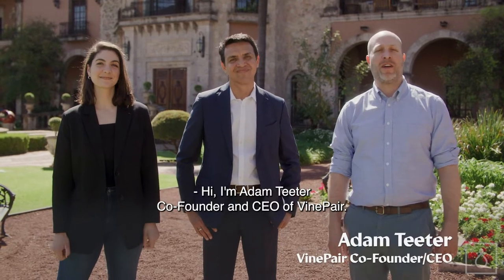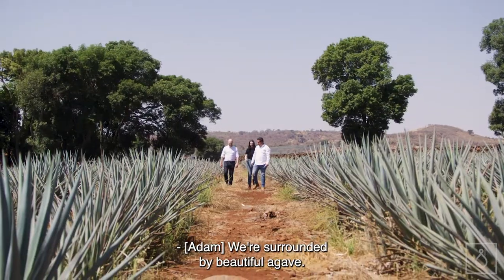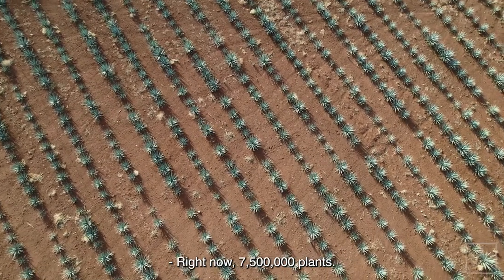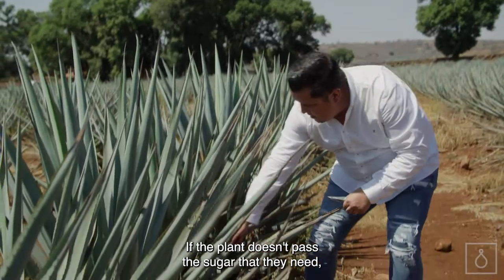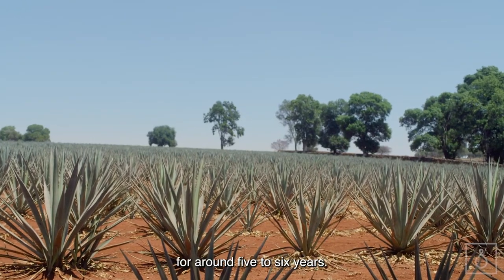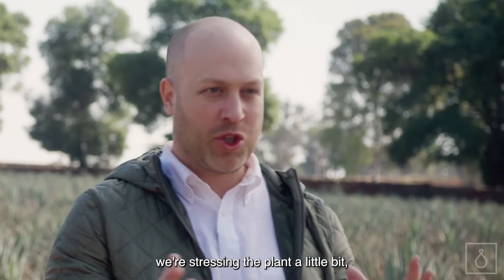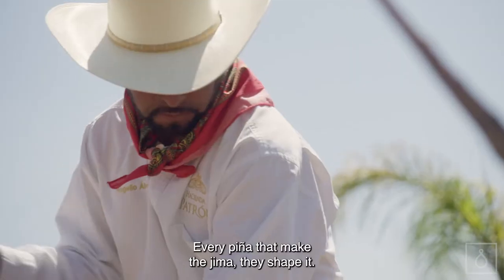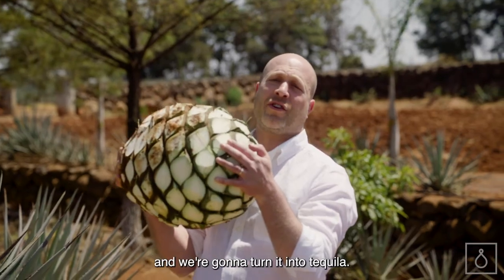How Patrón Tequila Is Made | Preparing & Harvesting Agave | Ep.1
Co-founder and CEO Adam Teeter and Editor in Chief Joanna Sciarrino, of VinePair, travel to Hacienda Patrón in Jalisco, Mexico to get an inside look at how PatrónTequila is made. In this episode, they learn how the agave is grown and harvested.

Patrón Tequila is the world's highest-quality ultra-premium tequila, handcrafted from 100% Weber Blue Agave. SimplyPerfect.

THE PERFECT WAY TO ENJOY PATRÓN IS RESPONSIBLY.

HANDCRAFTED IN MEXICO. IMPORTED BY THE PATRÓN SPIRITS COMPANY, CORAL GABLES, FL. TEQUILA – 40% ALC. BY VOL.

In episode 1 of HowPatronTequilaIsMade, we learn how the blue agave plant is grown and harvested.